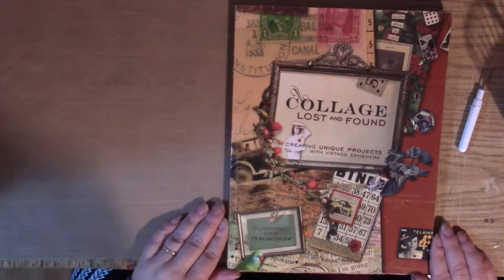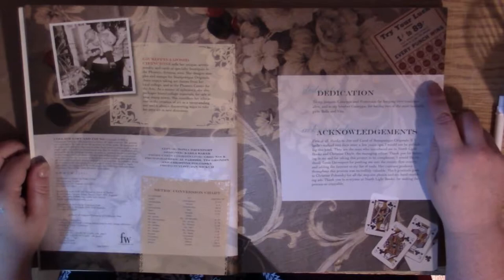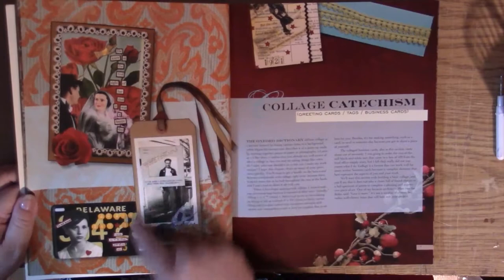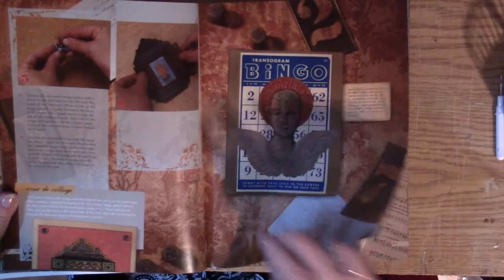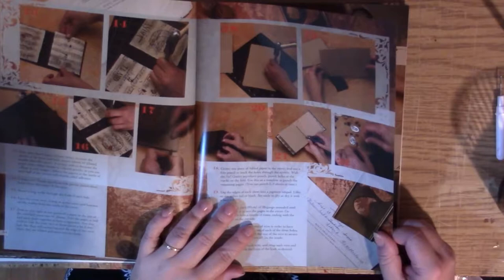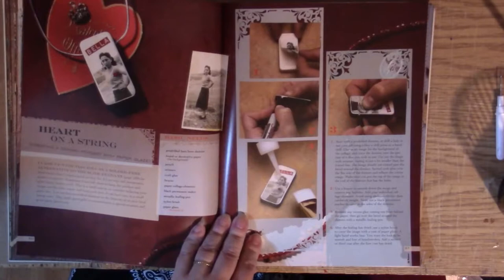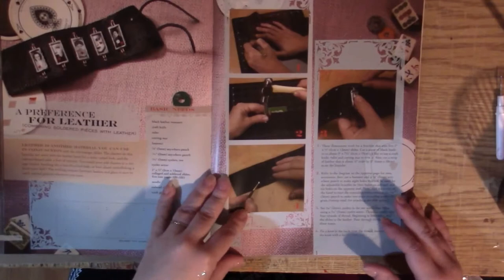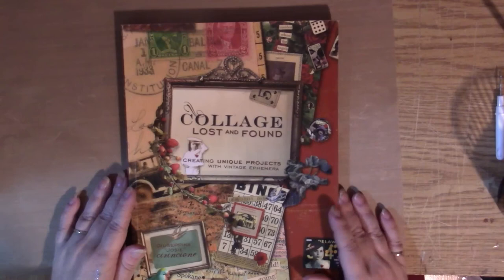Throwback Thursday: Collage Lost and Found: Creating With Vintage Ephemera by Giuseppina Cirincione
Collage Lost and Found: Creating Unique Projects With Vintage Ephemera by Giuseppina Cirincione
In Print